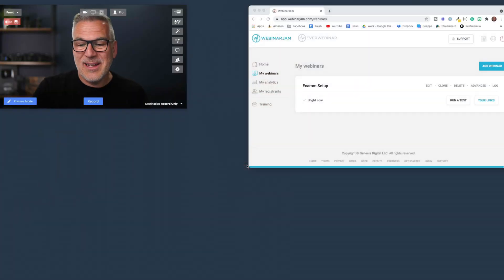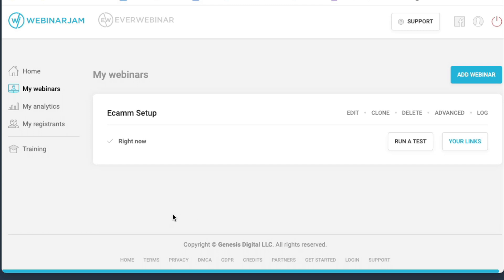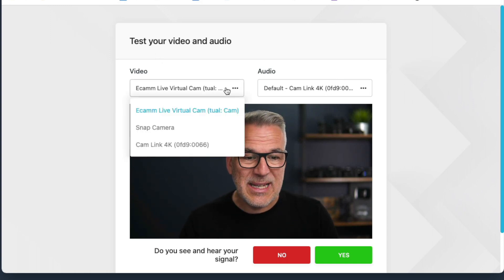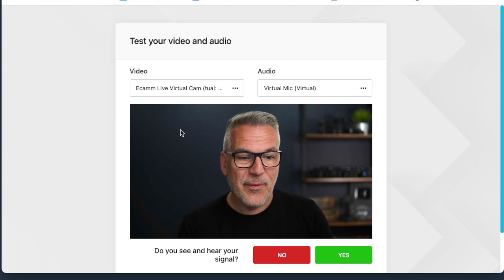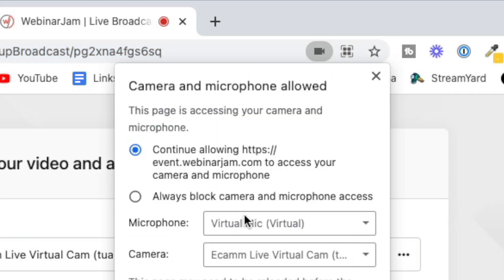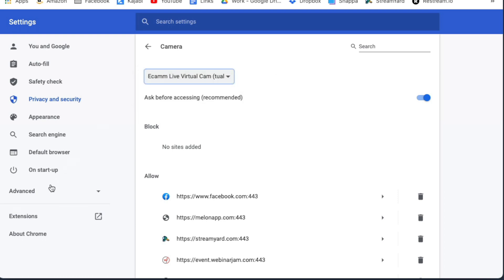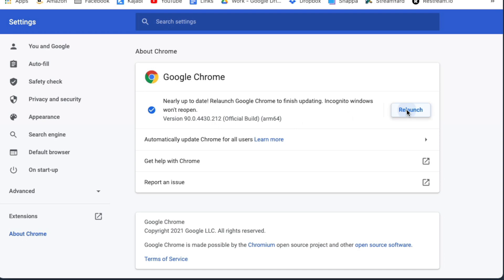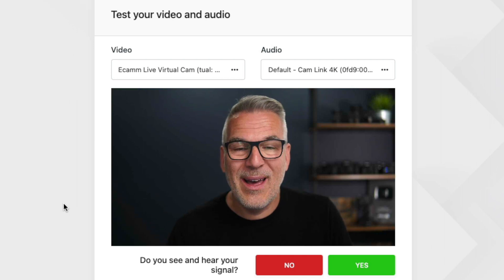How To Use A Virtual Camera in WebinarJam | Use Ecamm Live For Your Webinars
Want to take your webinar to the next level? It can be a pain in webinarjam to click between showing a presentation and your camera. In this tutorial I will show you how to connect a virtual camera (from Ecamm Live) to webinarjam.